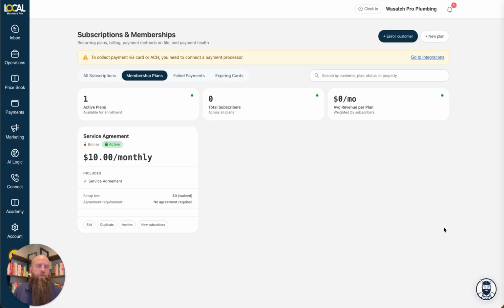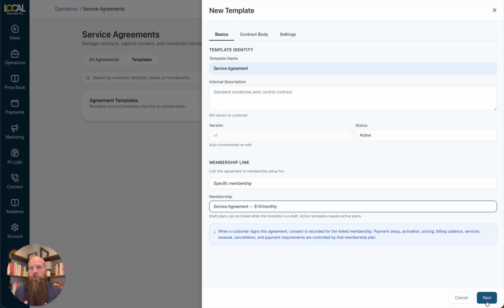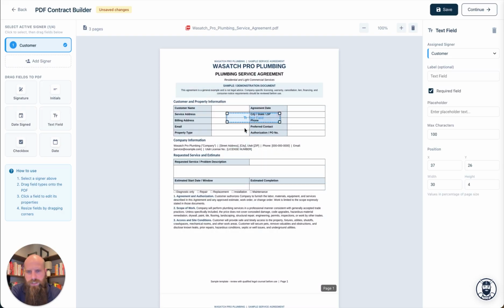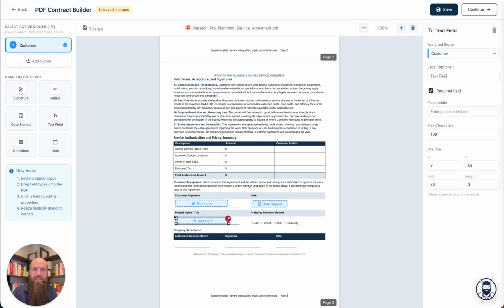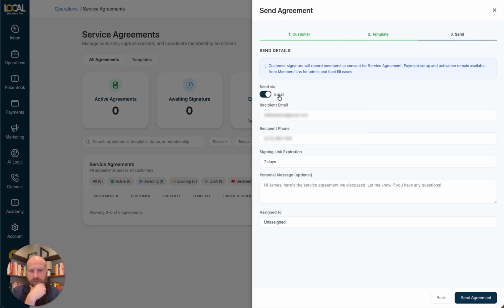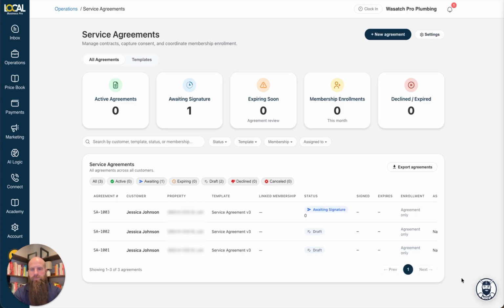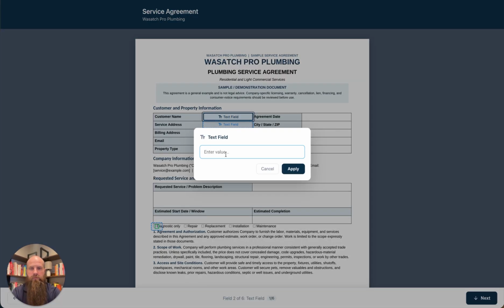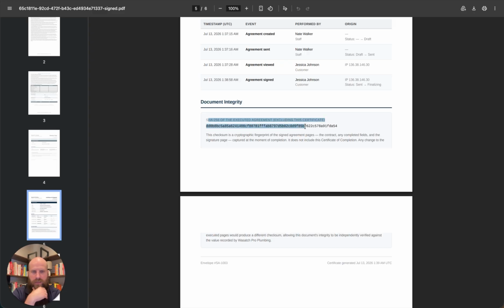Create Service Agreements in Local Business Pro